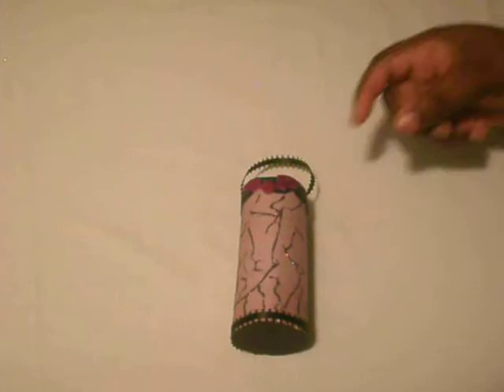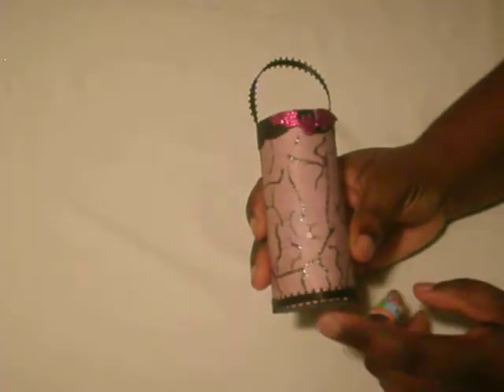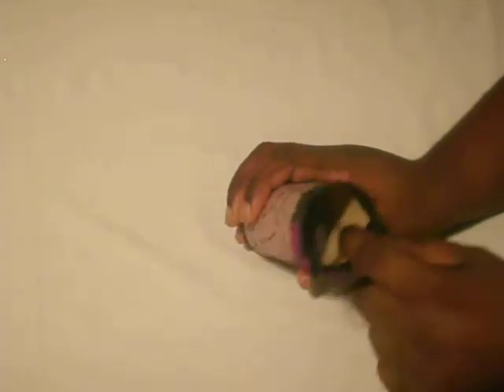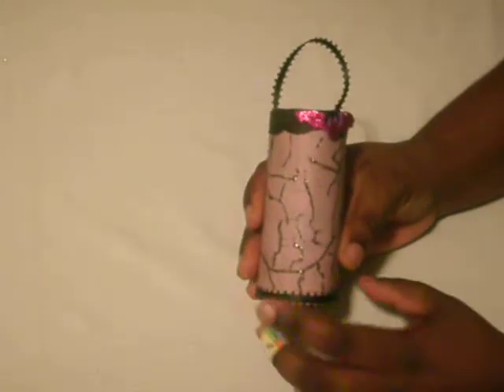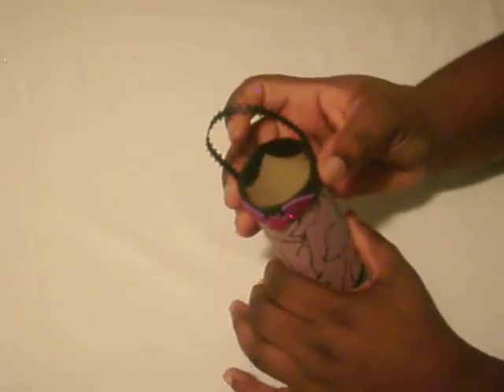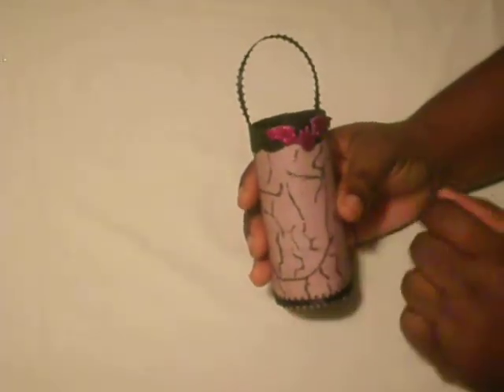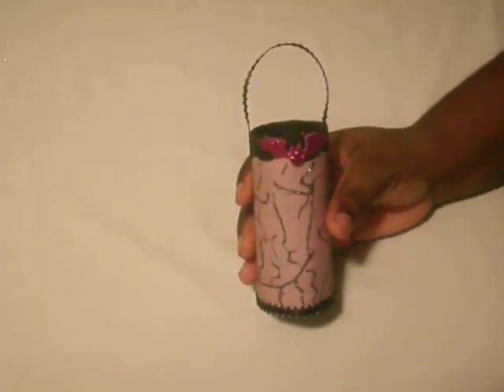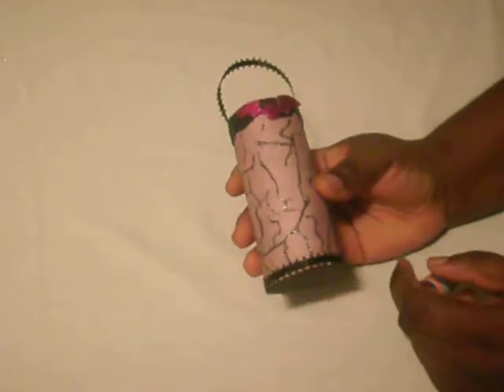Halloween Series Video 2 Treat Basket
T.P. Roll, Designer Paper, Ribbon, & Glittery Bat was used to make this basket.

Cee